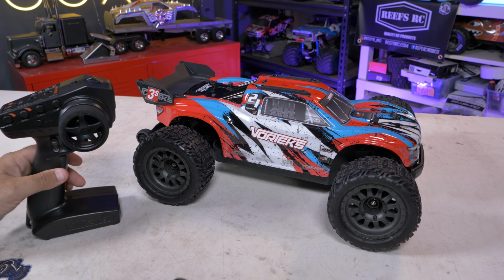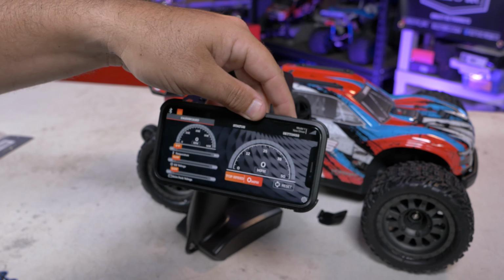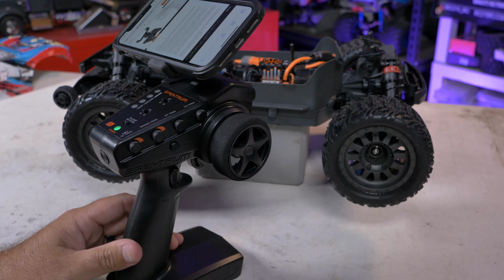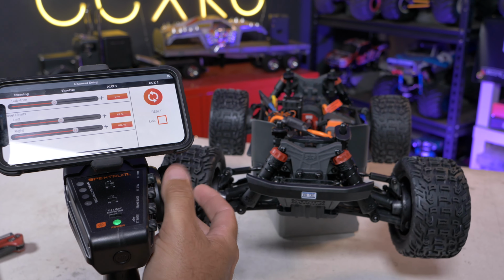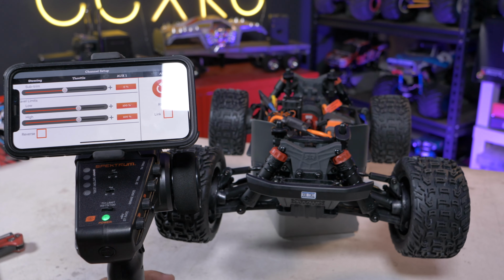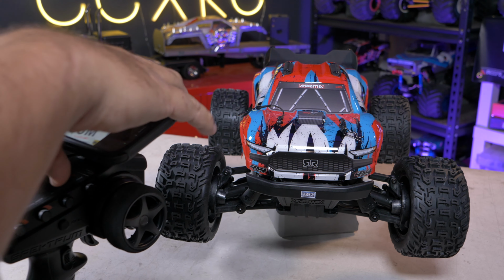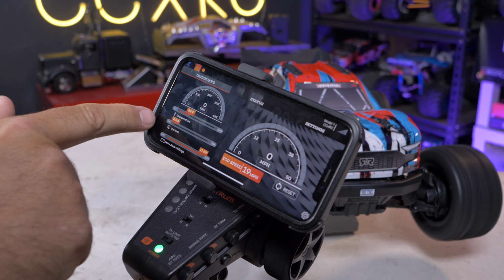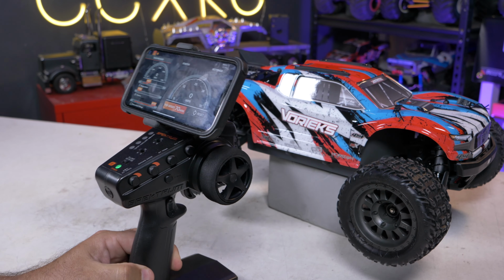Take Full Control of Your Spektrum DX3 with Bluetooth and the App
Are you running a Spektrum DX3 with your RC? Now you can take control of your settings using the BT2000 Bluetooth module and the Spektrum Dashboard app on your iPhone or Android device. If you have Smart electronics installed, you'll get even more information in the dashboard. My favorite features are the ability to set endpoints for my steering, and get temperature readings.  If you buy the phone mount, it lets you mount your phone right to the transmitter so you can check on the status as you drive.

2. The channel is supported by affiliate links that don't cost you any extra money, but does give me a percentage of the purchase price for directing traffic their way if you use the following links.

3. You can also support by buying CCxRC Shirts and Merch ⇨

SEND US MAIL:  I love getting stickers and other cool things you guys send. If you have something you are trying to send to CCxRC, you can do that here: